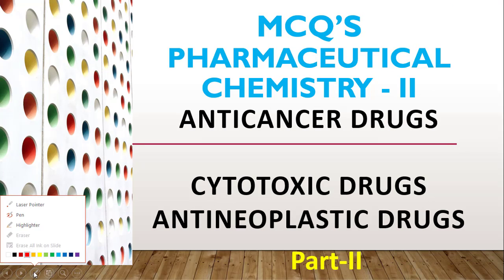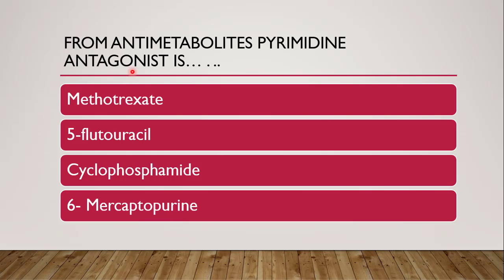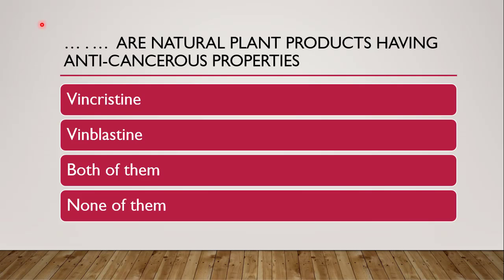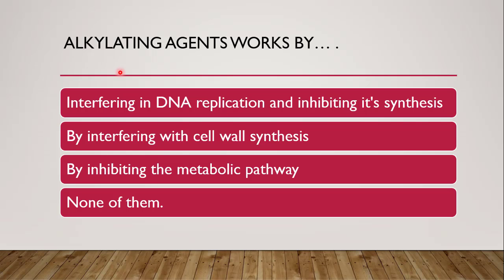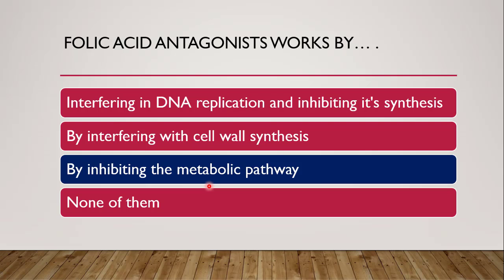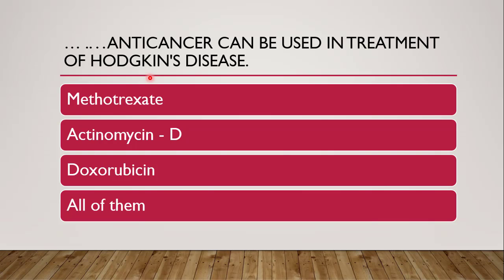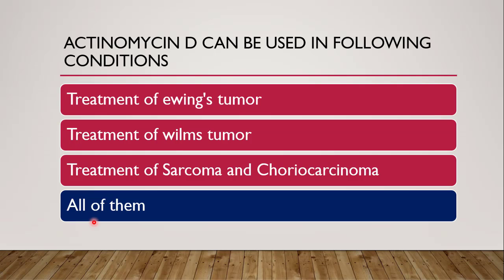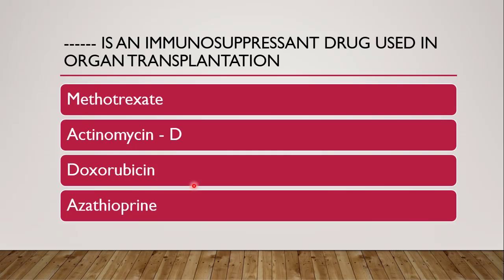antineoplastic agents medicinal chemistry, antineoplastic agents medicinal chemistry mcq, anticancer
0.00 antineoplastic agents medicinal chemistry
0:30 medicinal chemistry 2 5th sem mcq
1:00 antineoplastic agents medicinal chemistry mcq
1:30 mcq on antineoplastic agents in medicinal chemistry
2:00 anticancer
2:30 anticancer drugs pharmacology
3:00 cancer drugs pharmacology
3:30 alkylating agents
4:00 anticancer agents
4:30 antineoplastic agents

Antineoplastic drugs are medications used to treat cancer. Antineoplastic drugs are also called anticancer, chemotherapy, chemo, cytotoxic, or hazardous drugs. These drugs come in many forms. Some are liquids that are injected into the patient and some are pills that patients take.

Alkylating antineoplastic agent
An alkylating antineoplastic agent is an alkylating agent used in cancer treatment that attaches an alkyl group to DNA. The alkyl group is attached to the guanine base of DNA, at the number 7 nitrogen atom of the purine ring

Most alkylating agents have similar mechanisms of action, but differ in their clinical efficacy. These agents act directly on DNA, resulting in its crosslinking and causing DNA strand breaks, leading to abnormal base pairing and inhibiting cell division, eventually resulting in cell death.

Organic chemistry
Some examples of alkylating agents are nitrogen mustards (chlorambucil and cyclophosphamide), cisplatin, nitrosoureas (carmustine, lomustine, and semustine), alkylsulfonates (busulfan), ethyleneimines (thiotepa), and triazines (dacarbazine)

Alkylating agents
Altretamine.
Bendamustine.
Busulfan.
Carboplatin.
Carmustine.
Chlorambucil.
Cisplatin.
Cyclophosphamide.

Classes
There are five traditional categories of alkylating agents:
Nitrogen mustards (eg, bendamustine, chlorambucil, cyclophosphamide, ifosfamide, mechlorethamine, melphalan)
Nitrosoureas (eg, carmustine, lomustine, streptozocin)
Alkyl sulfonates (eg, busulfan)
Triazines (eg, dacarbazine, temozolomide)